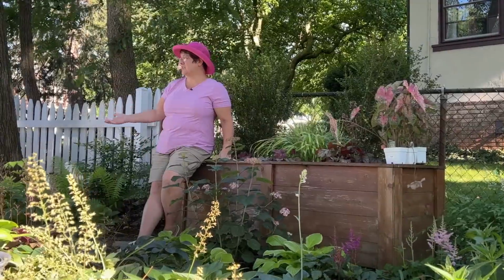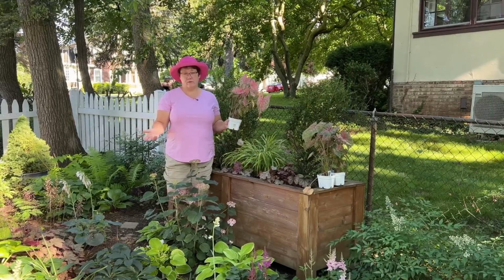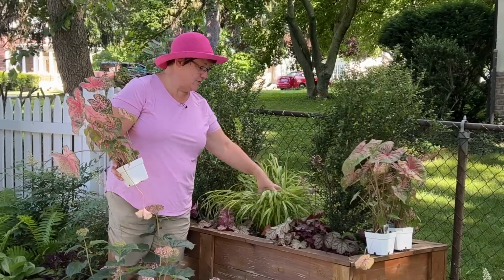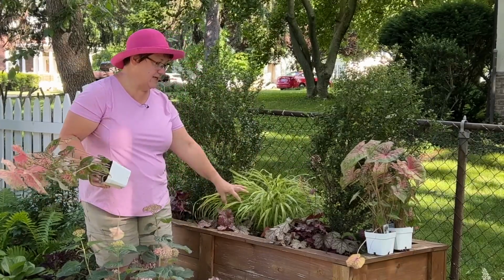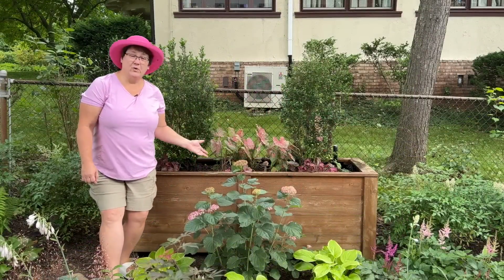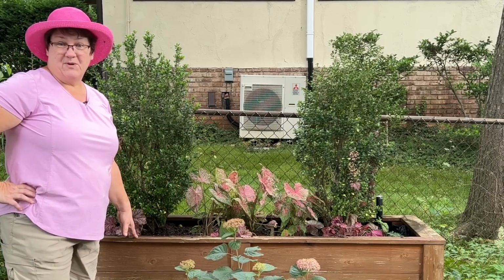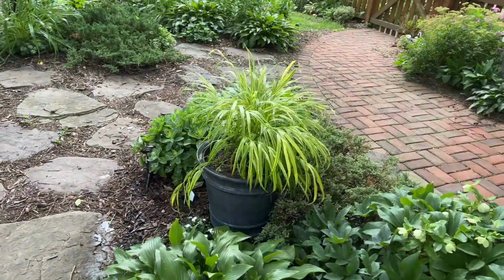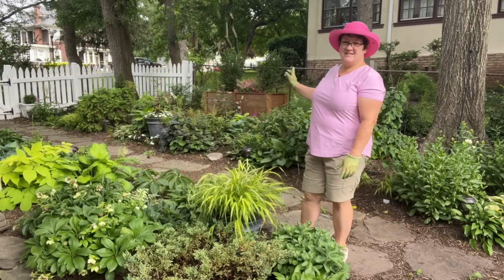Refreshing The Planter Box With Caladiums, PLUS: Transplanting Hakonechloa 🌸🪴🌸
Time to move some plants around!   Come with me for this quick and easy project today.